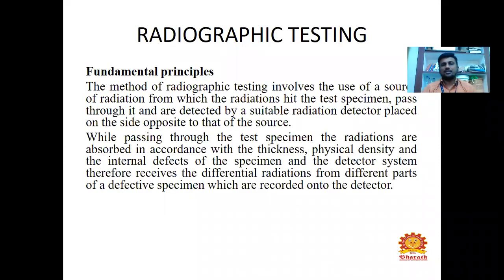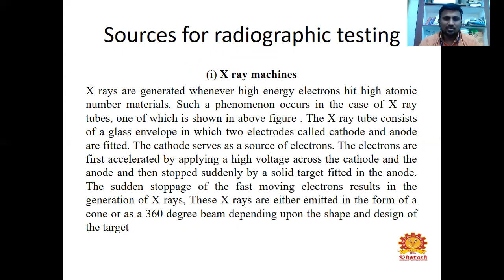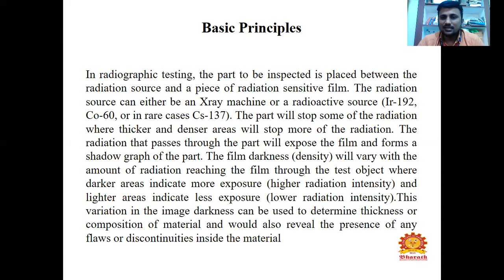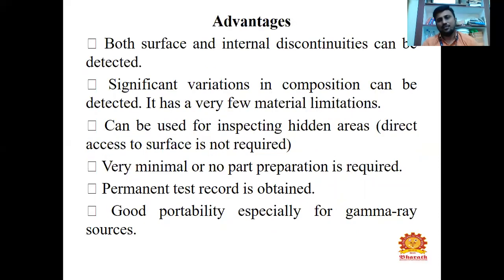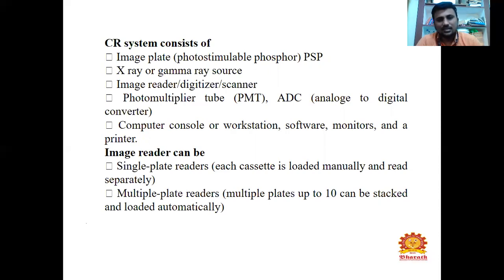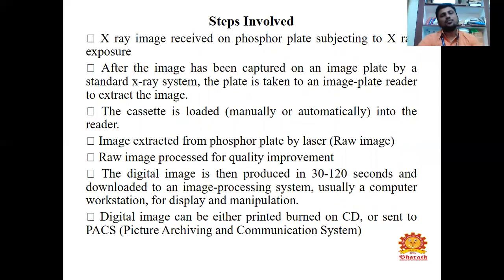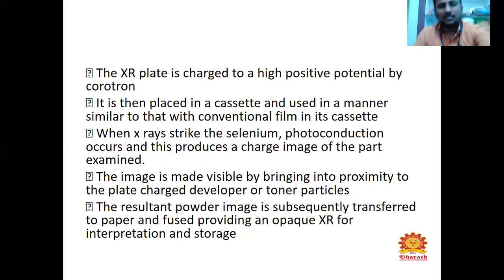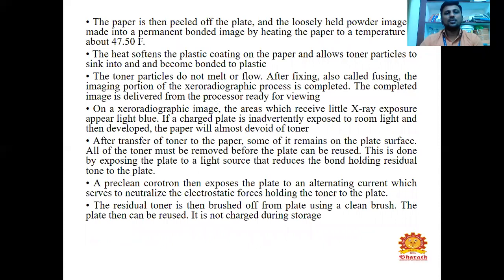U18OEMT002 -V5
Non - Destructive Testing, Dr.N.S. Senthur,Assitant Professor, Mechatronics, BIHER